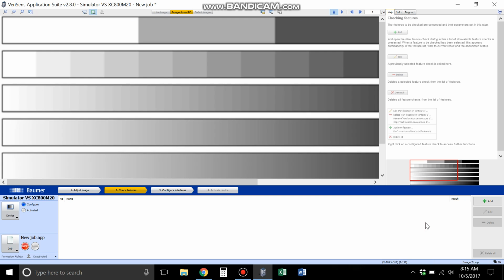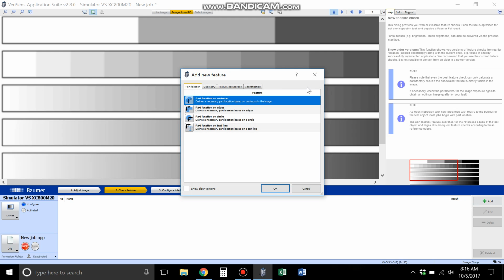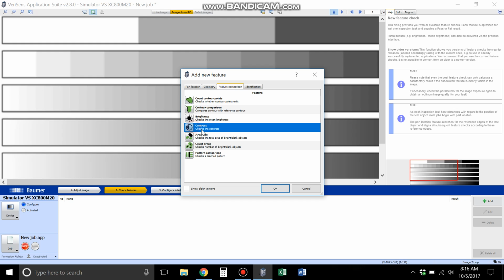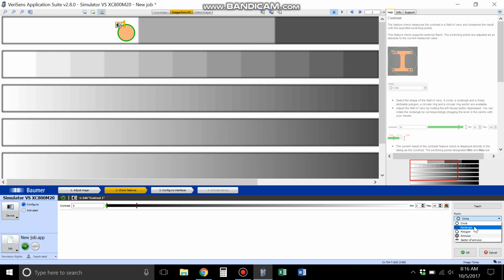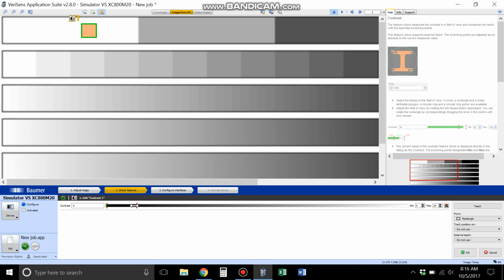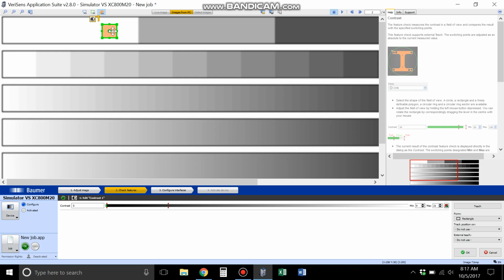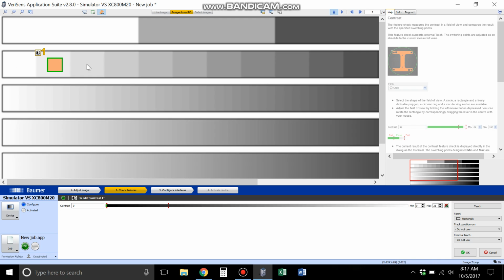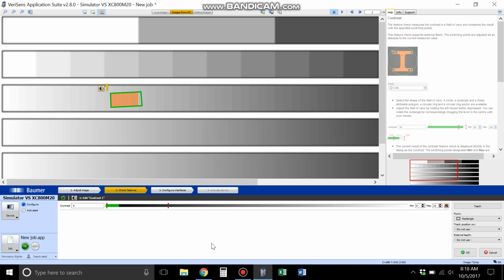Contrast Tool_Verisens_HOW TO USE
Explanation on how to use the CONTRAST TOOL in the Baumer Verisens Software.